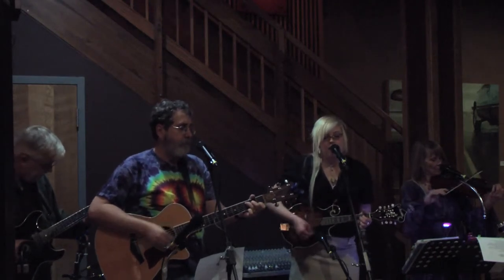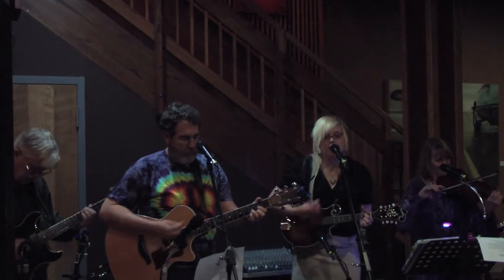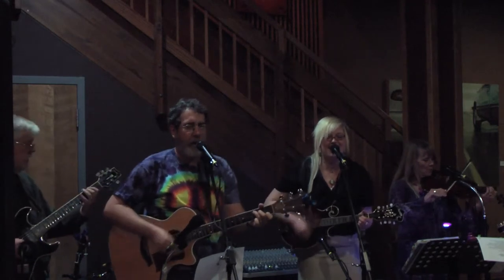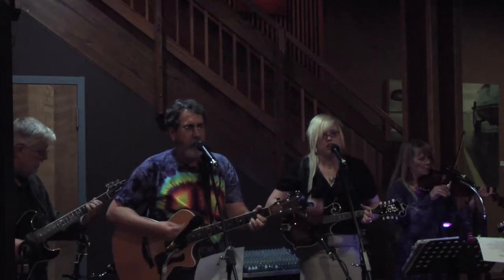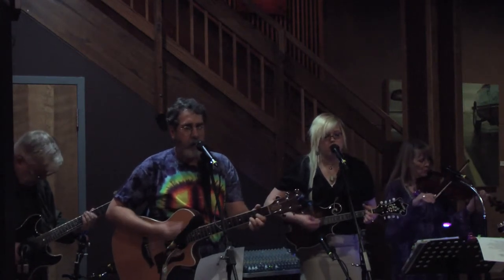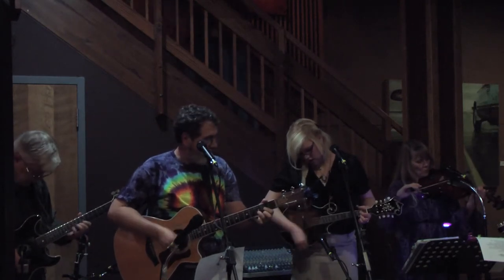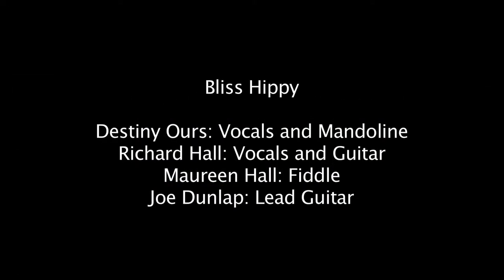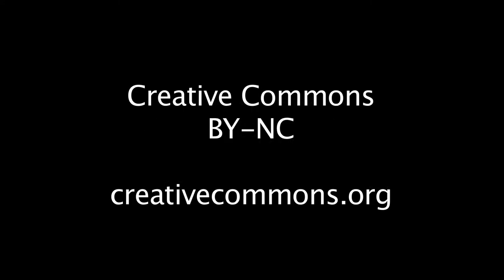Bliss Hippy: G to a C then a G to a D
Bliss Hippy performs their original song "G to a C then a G to a D" at the Public House Brewery on February 16, 2011.